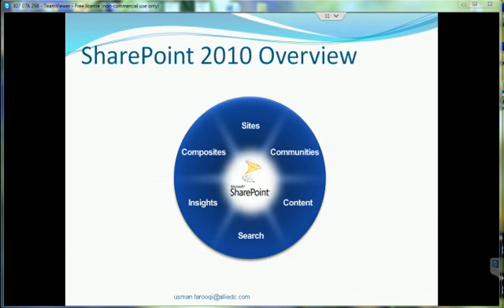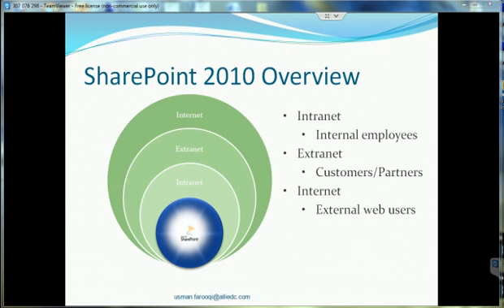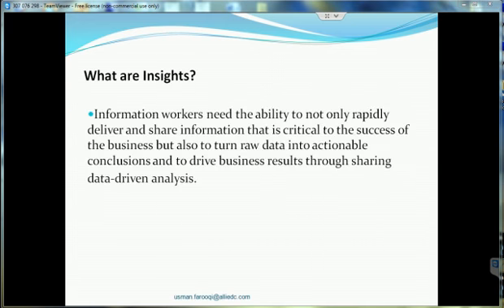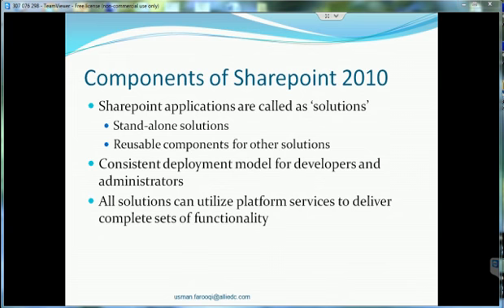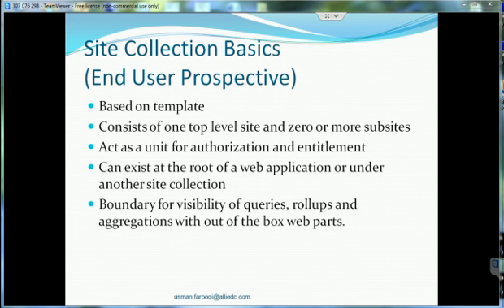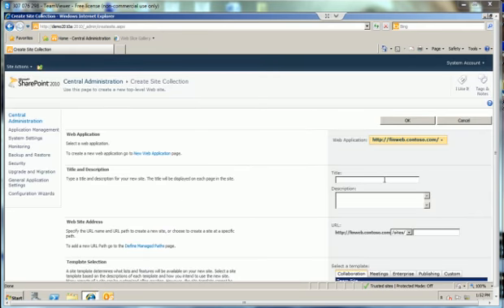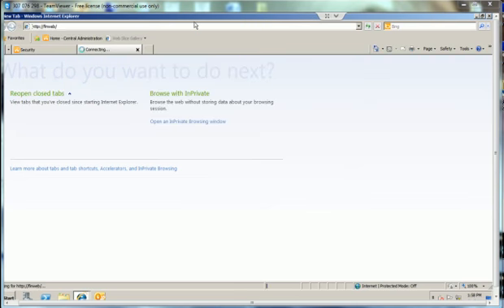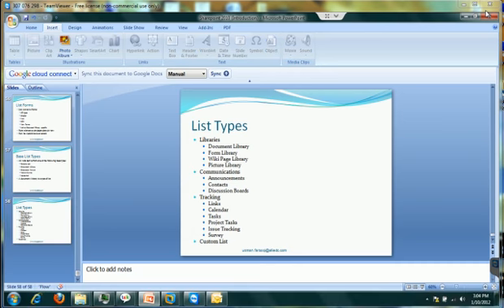Introduction To Sharepoint 2010